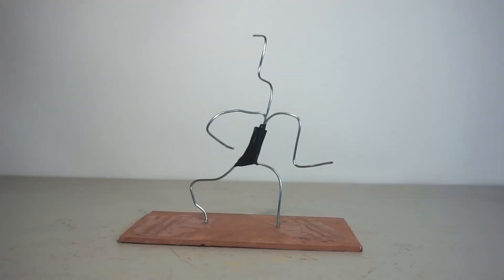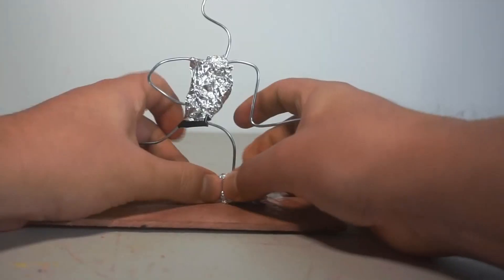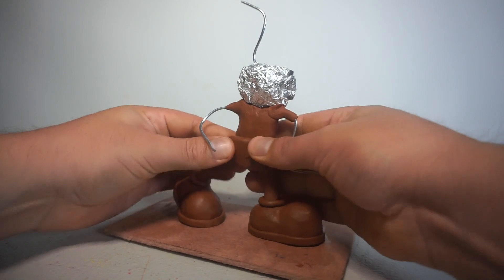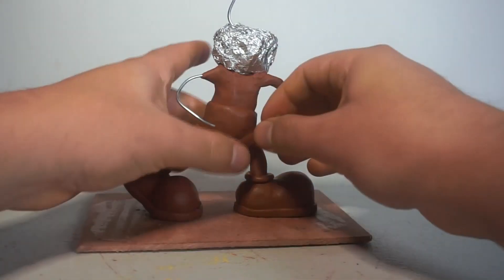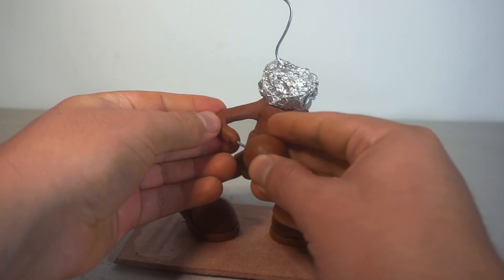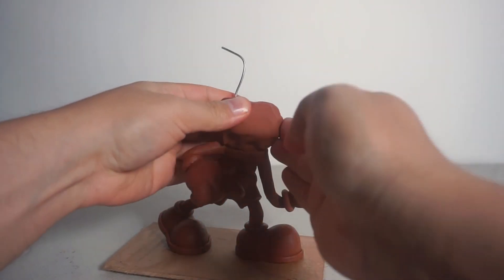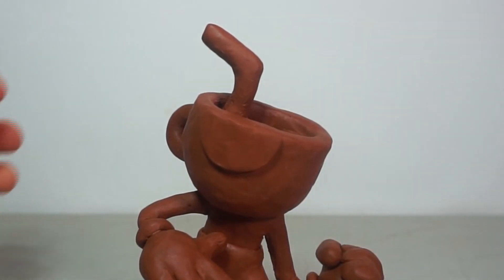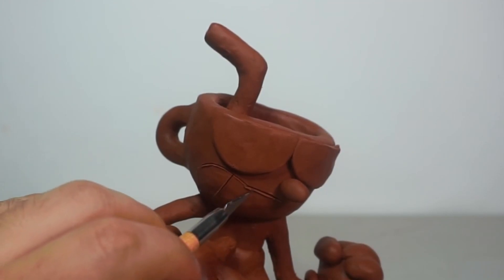sculpting Cuphead / Cuphead clay sculpture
credits: DubstepGutter